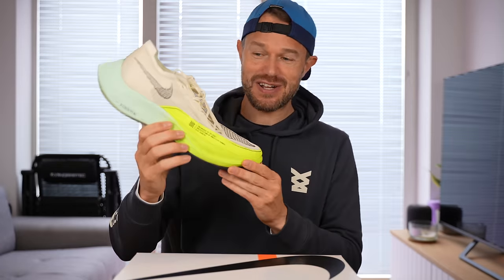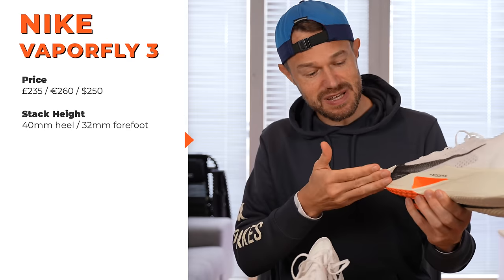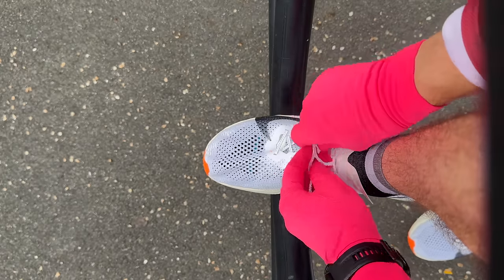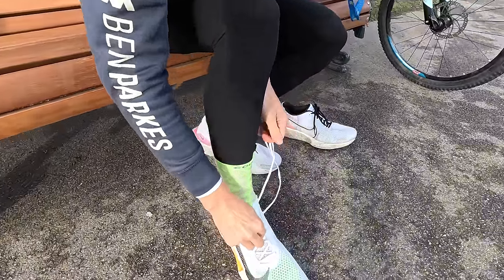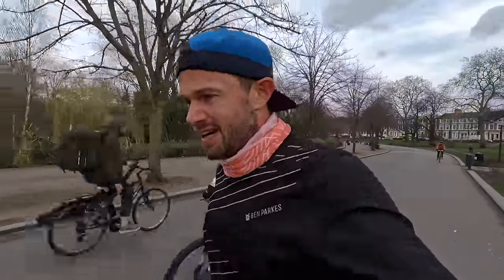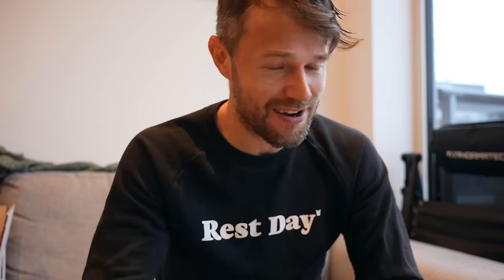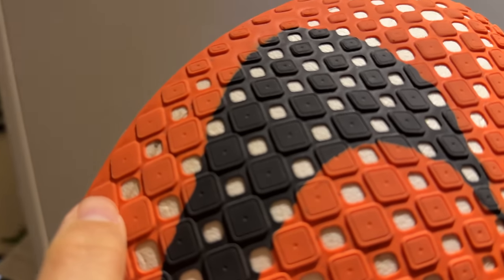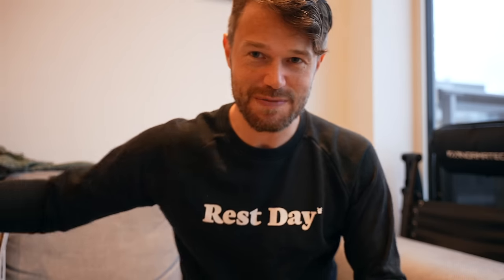NIKE VAPORFLY 3 REVIEW / Am I the fittest I've been for years or is it the shoe??!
Today we're reviewing the brand new Nike Vaporfly NEXT% 3 in the prototype colour way. Are they the best racing shoe ever made? And how do they compare against the pretty loved version 2? I've been putting it through it's paces this week with a tough speed session and marathon pace long run so follow along to hear my thoughts!

Awesome training plans to get you that PB you deserve!

The best running and casual gear with fast worldwide shipping!

Chapters
0:00 Intro
1:13 Facts & figures
4:02 What's new
5:32 Session
11:15 Likes & Dislikes
14:37 Summary